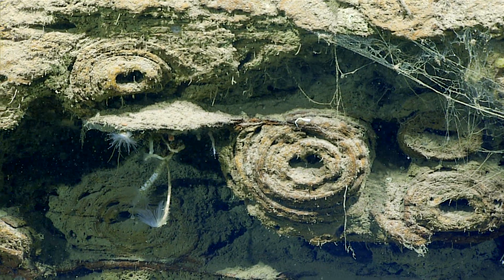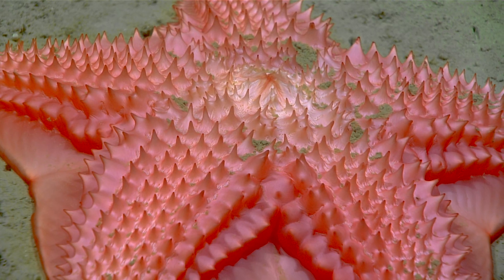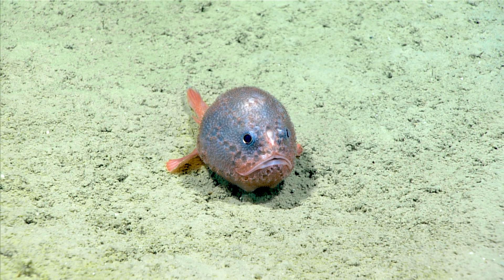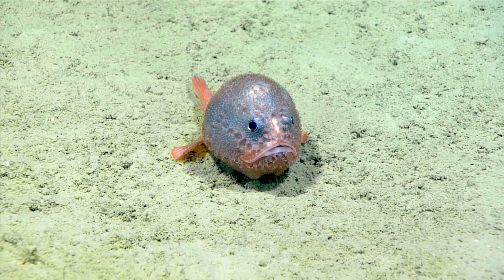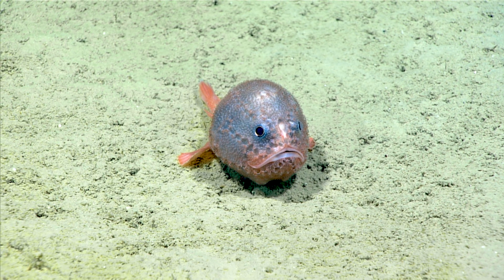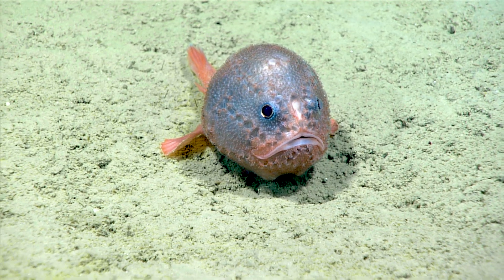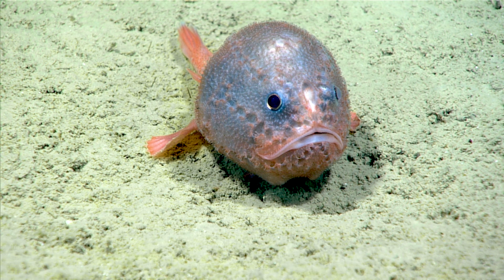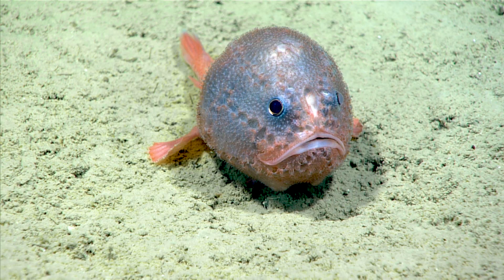Deep Connections: One of My Favorites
One of our scientists favorite anglerfishes, the frogfish!

Video produced by GFOE video team member Art Howard during the Deep Connections 2019: Exploring Atlantic Canyons and Seamounts expedition.